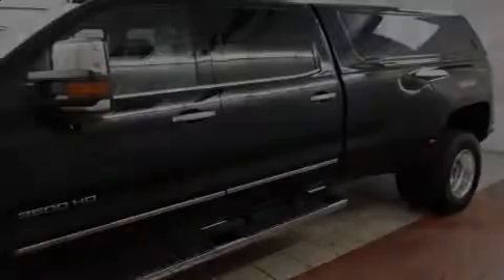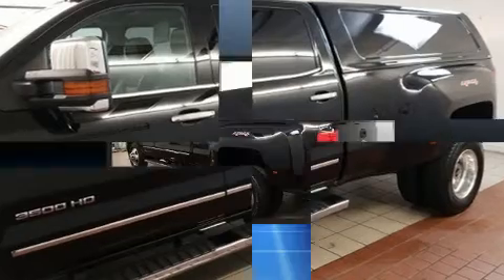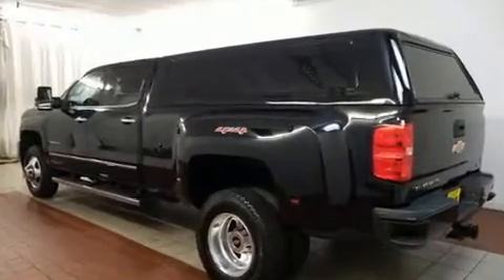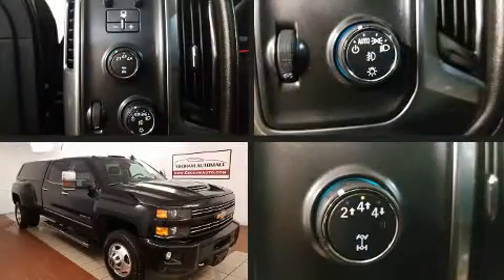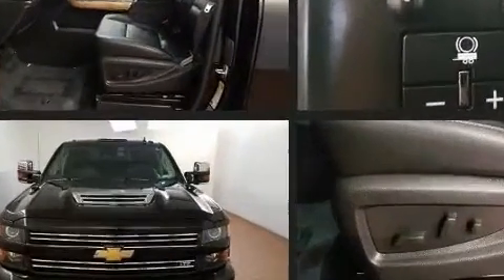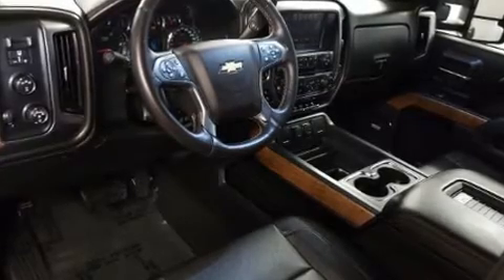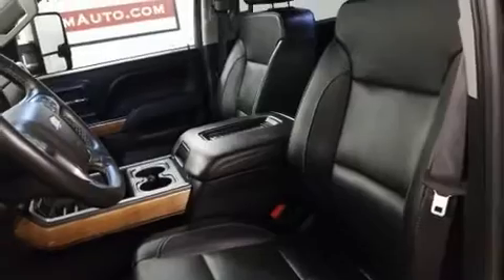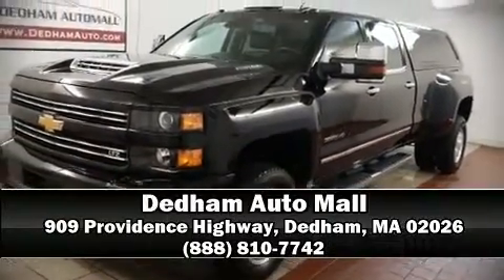2017 Chevrolet Silverado 3500HD LTZ in Dedham, MA 02026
Sensibility and practicality define the 2017 Chevrolet Silverado 3500HD. It features an automatic transmission, 4-wheel drive, and a powerful 8 cylinder engine. Chevrolet prioritized fit and finish as evidenced by: power front seats, a built-in garage door transmitter, a rear step bumper, an automatic dimming rear-view mirror, turn signal indicator mirrors, remote keyless entry, and seat memory. Features such as automatic climate control and leather upholstery prove that economical transportation does not need to be sparsely equipped. Passengers are protected by various safety and security features, including: dual front impact airbags with occupant sensing airbag, traction control, a panic alarm, onStar, and 4 wheel disc brakes with ABS. Brake assist technology provides extra pressure when applying the brakes. We'd also be happy to help you arrange financing for your vehicle.